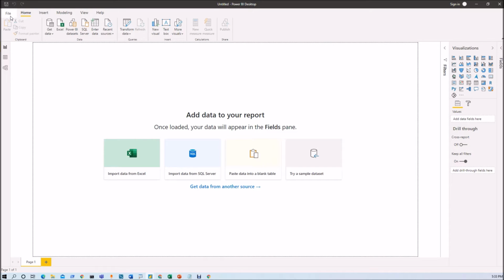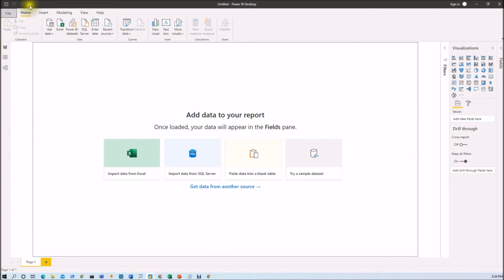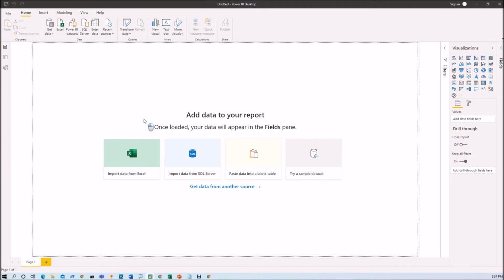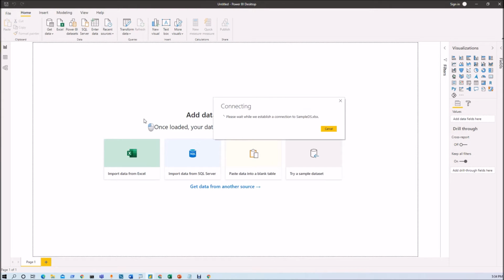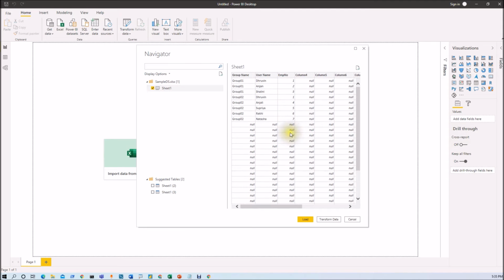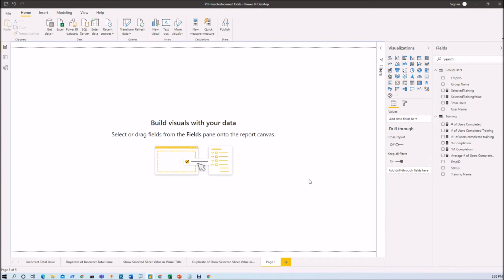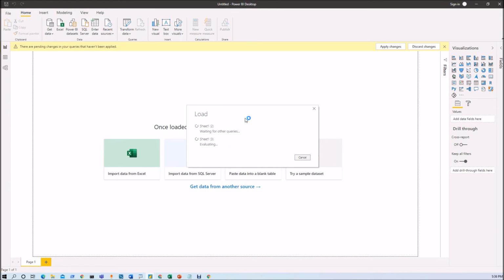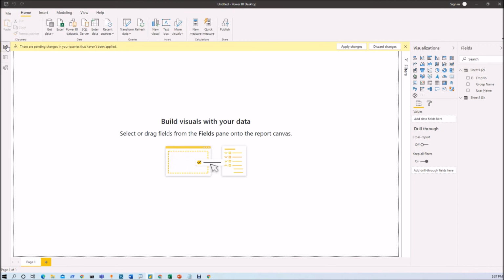Automatic Table Detection from Excel File in Power BI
During this short video, I'm going to explain to you one important connector update of Power BI Desktop which is - Automatic table detection from Excel files. Earlier, if we have multiple tables in the same spreadsheet, Power BI detects them as a single table and we have incorrect fields detected from the spreadsheet. Now, we have a connector improvement. Now, Power BI detects each table from the Excel spreadsheet separately and loads the data based on that.

This feature is available as a preview at this moment. Make sure you update Power BI Desktop with the latest version of October 2020.

Chapters:
00:00 Introduction
01:15 Enable Preview Feature
02:00 Excel Spreadsheet overview
02:28 Auto Detect Tables from Excel Files
03:41 Loaded Auto detected tables
04:15 End